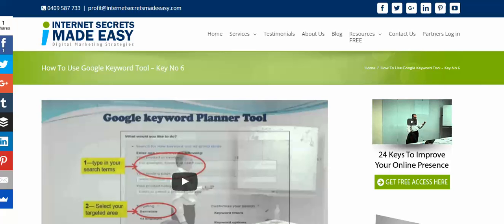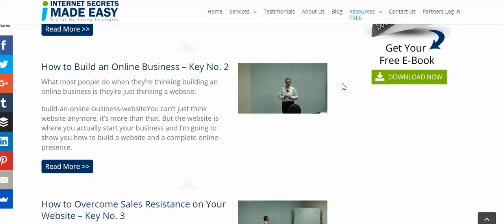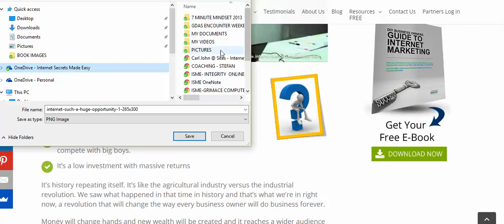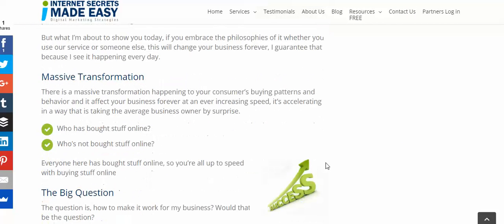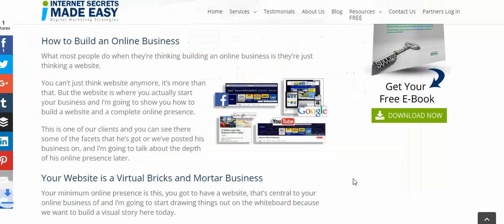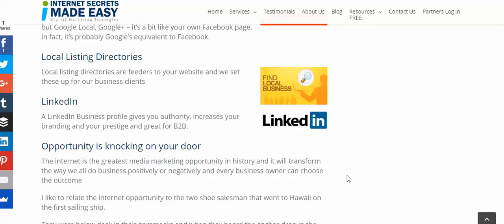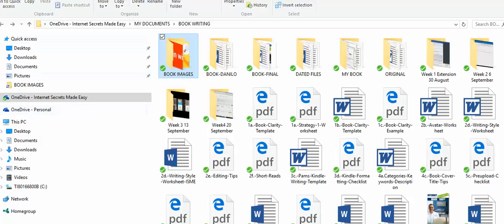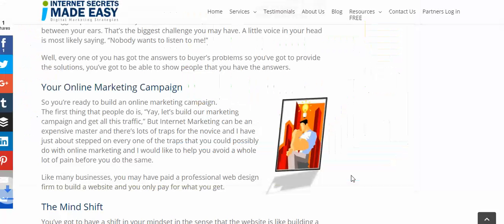Internet Secrets Made Easy - HOW TO COPY IMAGES FROM A WEB SITE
This video explains how to copy images from a web site

Empowering Business Owners to take advantage of the greatest marketing opportunity in history.